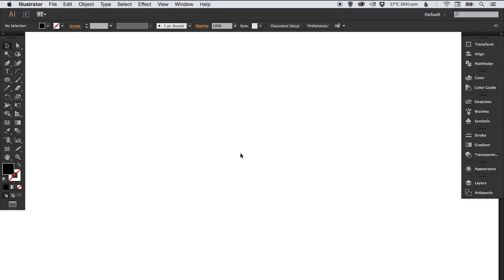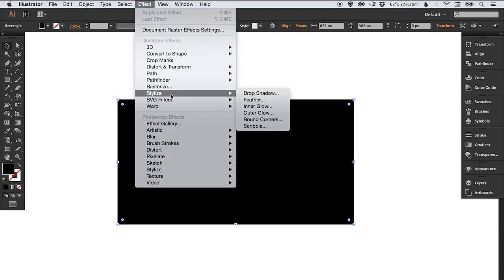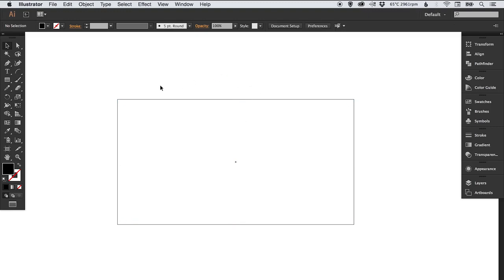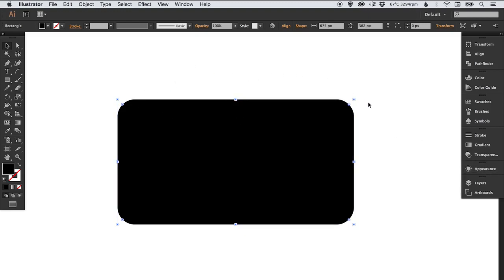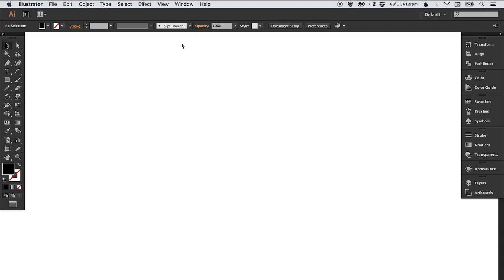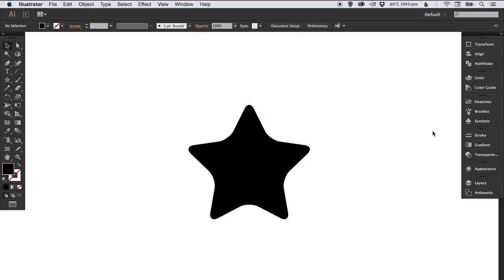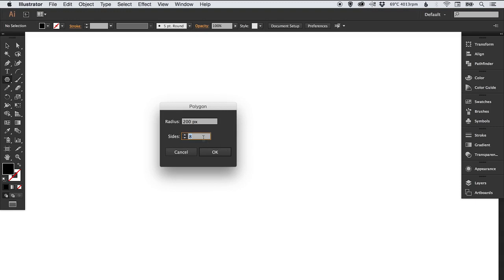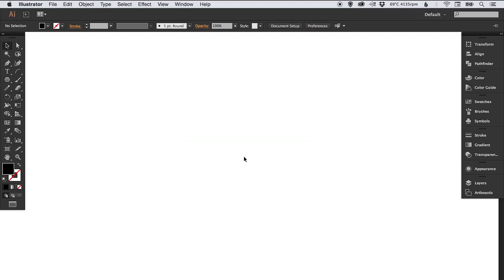9 Adding Rounded Corners to Existing Shapes